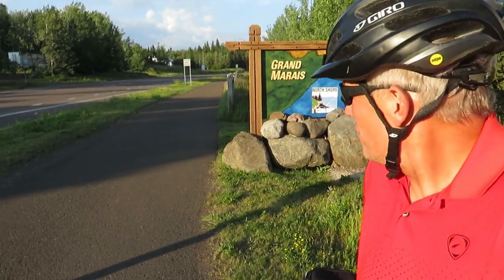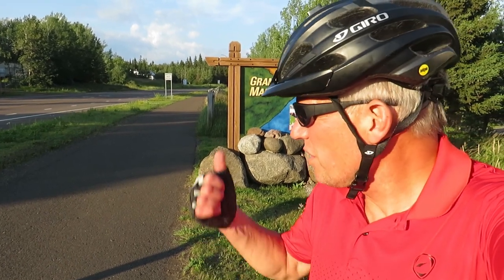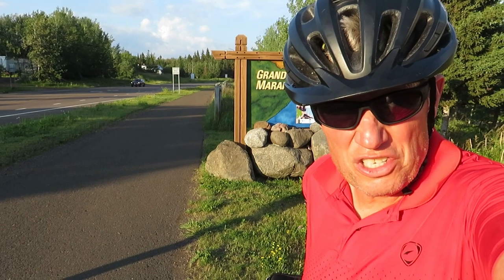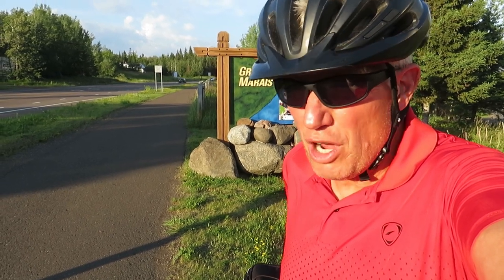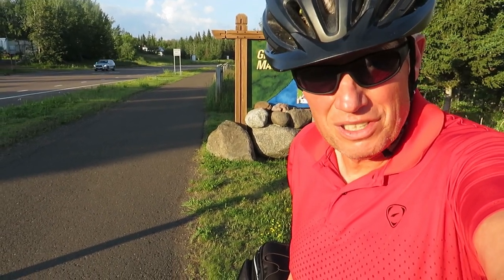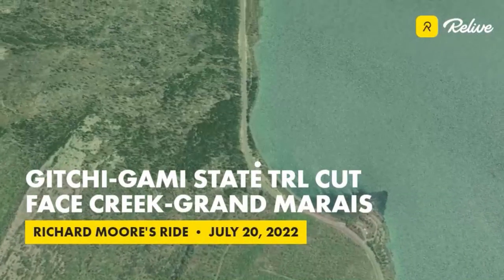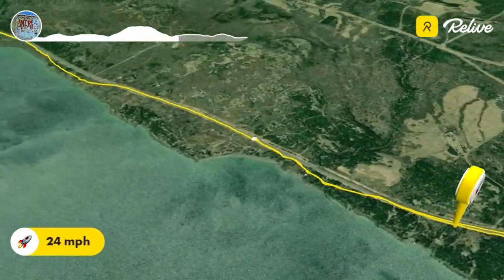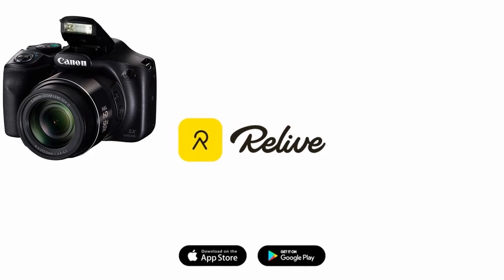Bicycling Minnesota's Gitchi-Gami Trail Cut Face Creek to Grand Marais (July 20, 2022)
With temperatures forecasted to be near 100F in the Twin Cities, we decided to take a trip up to the North Shore of Lake Superior.

We hiked the superior hiking trail in the Lutsen area (nice but maybe a bit boring) in the morning. For dinner, we headed north of Grand Marais to the Naniboujou Lodge to enjoy their wild rice burger (the best we have had). On our way back, we saw people bicycling the newest section of the Gitchi-Gami Trail south of Grand Marais and Julie said we should do an evening ride. Luckily, we had our bikes on the car and we stopped at the Cut Face Creek wayside and rode back towards Grand Marais. While this section of the Gitchi-Gami Trail is fairly short it packs a lot into 5 miles of riding. The views of Lake Superior are the best of the three sections we have ridden and having the evening sun made it even more spectacular.

Video/Photo Equipment
   Canon SX540 HS
   Moto G7

Comments are welcome, and we hope to learn and improve the content and quality of the videos.

BTW, we are not monetizing anything. After working for many years and saving for retirement we are enjoying biking, hiking, and traveling. These videos are to share the incredible things we are experiencing without bothering people for support.